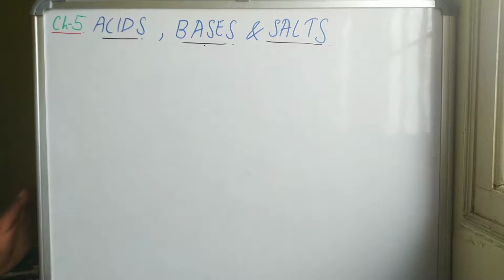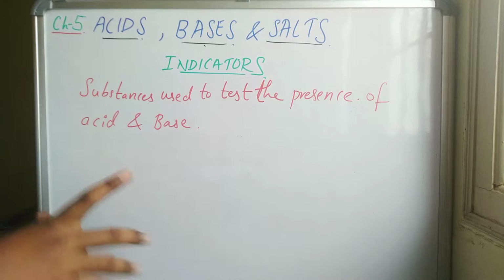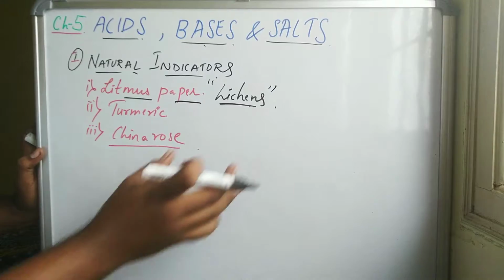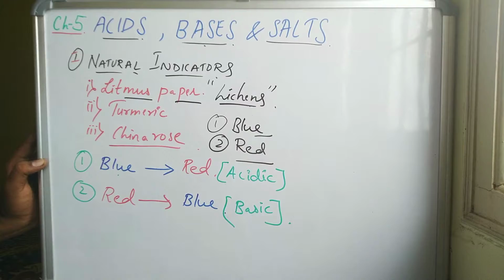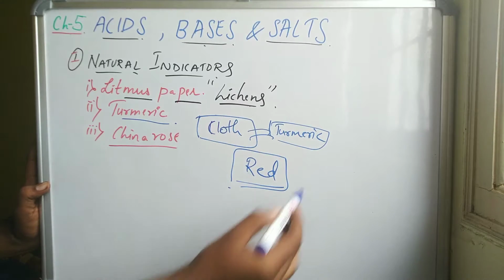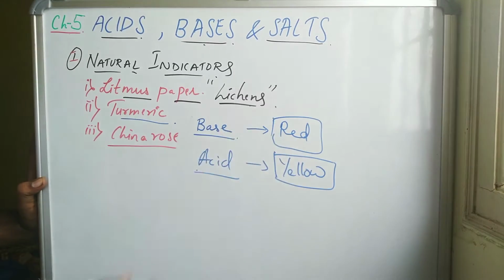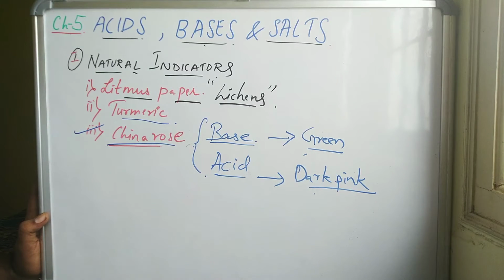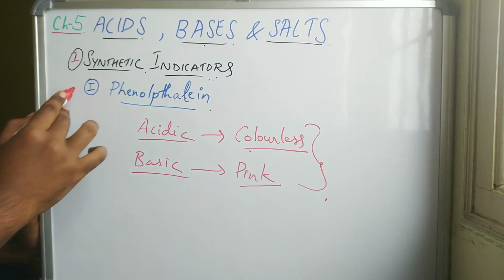ACIDS, BASES AND SALTS//CH-5//CLASS 7//TYPES OF INDICATORS// MATHSPEDIA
In this video you guys will an idea about